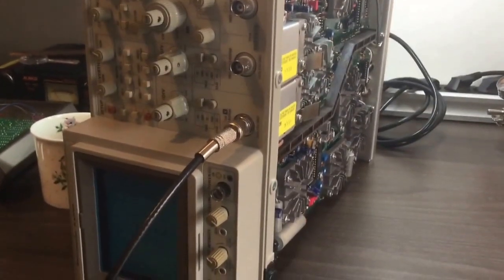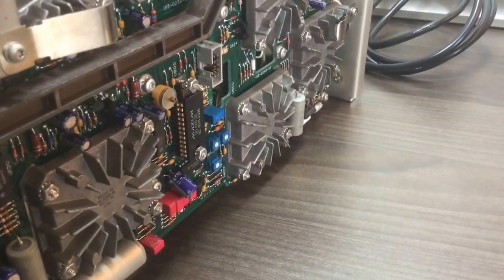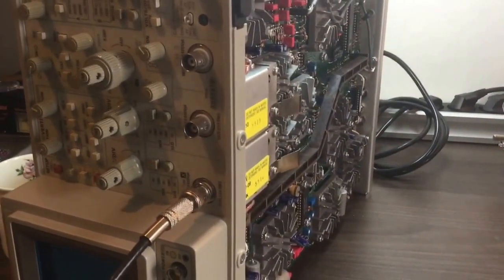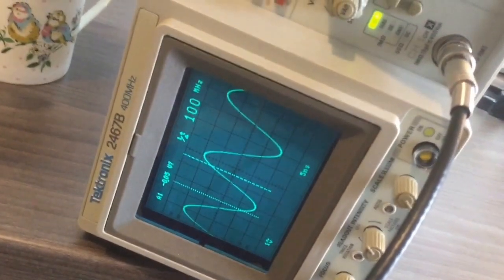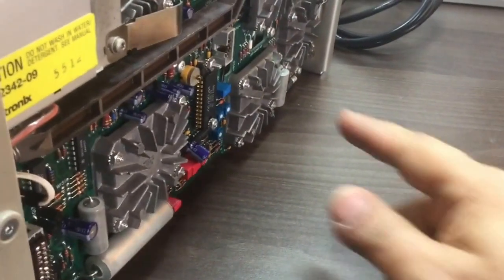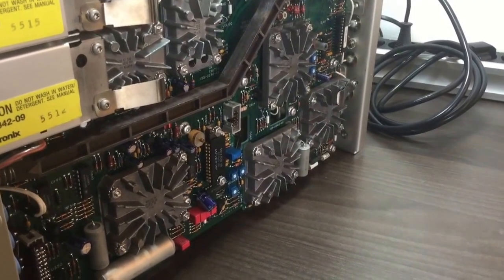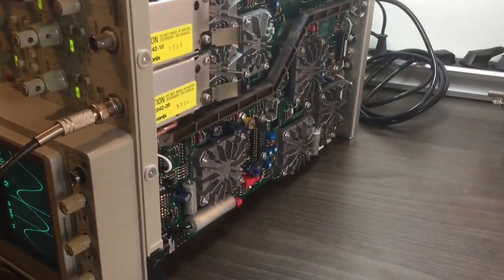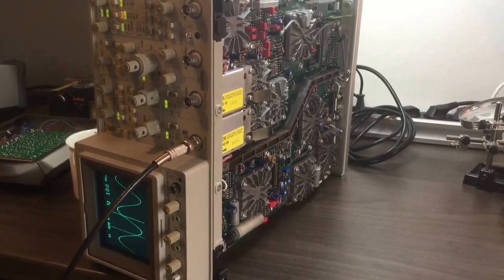Tektronix 2467B U800 failure and repair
This is a short movie showing the results after remounting the U800 on strips instead of soldering it directly to the mainboard.
Check
for a full description of the situation